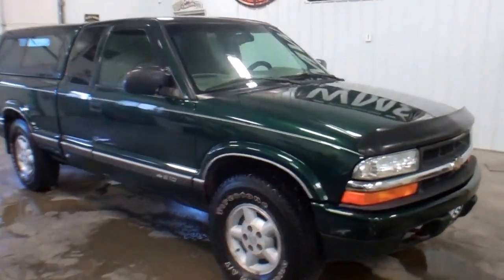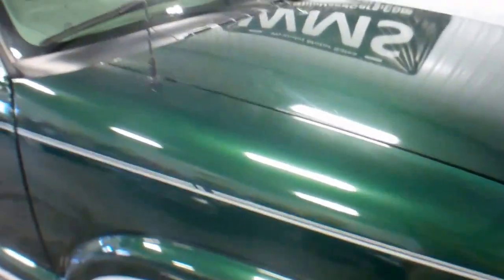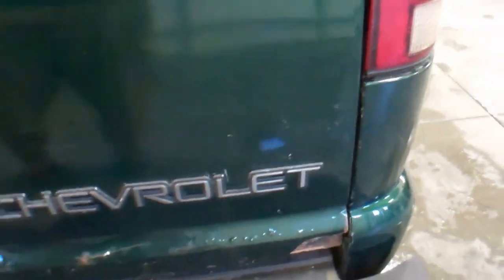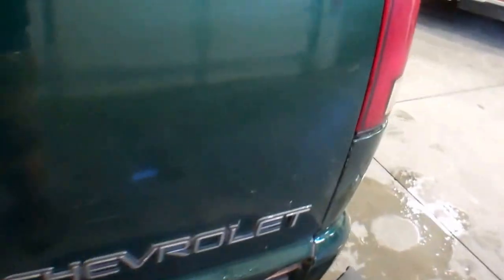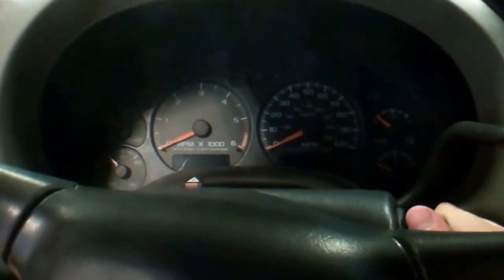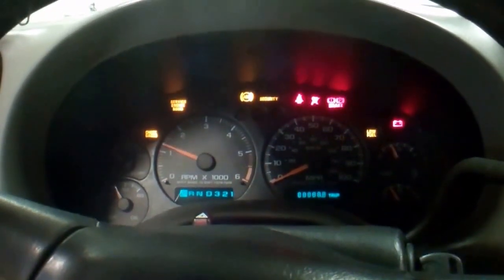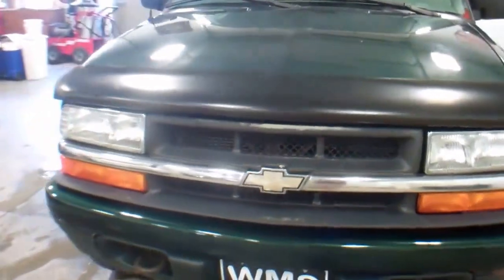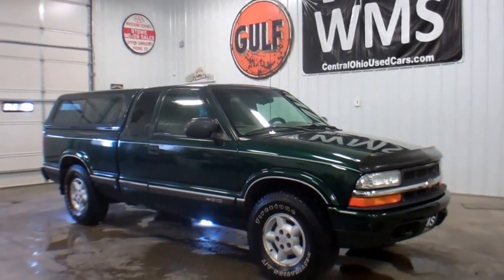2001 Chevy S 10~